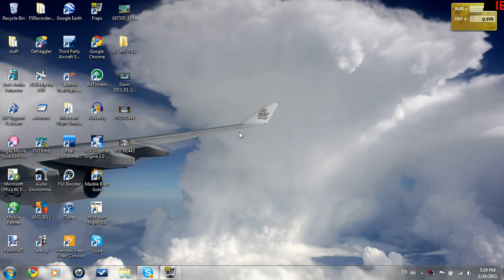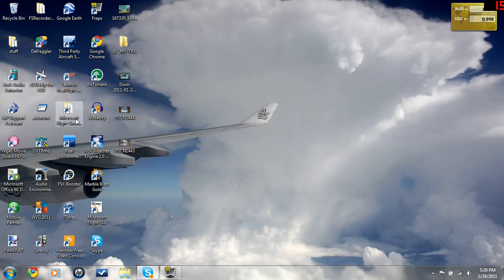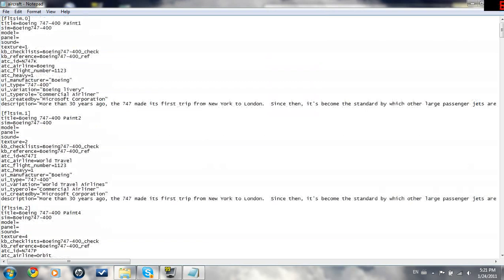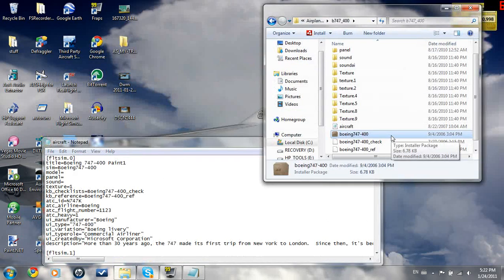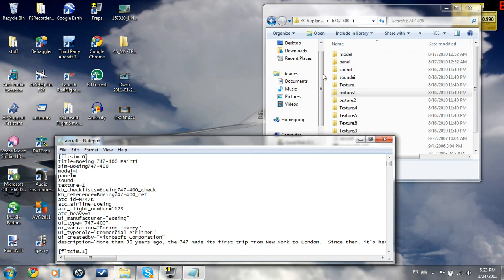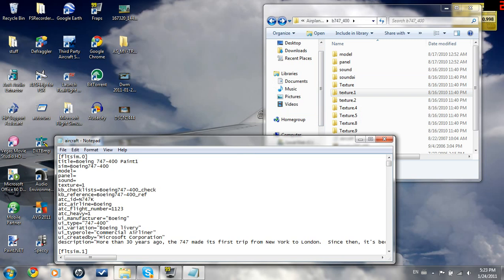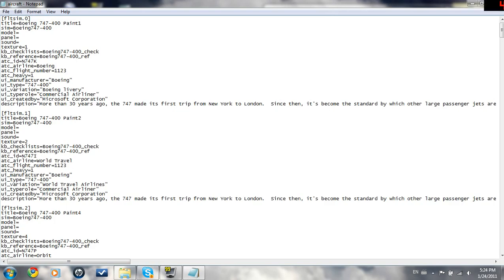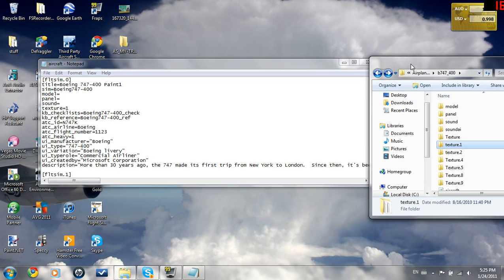FSX Tutorial: The aircraft.cfg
A tutorial about the aircraft.cfg file. (only stuff that non-developers need to know)